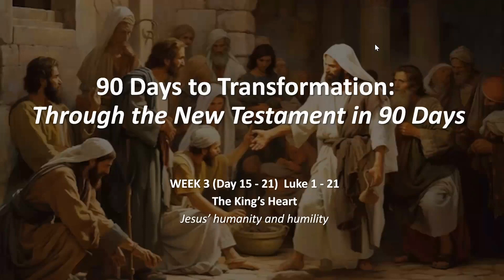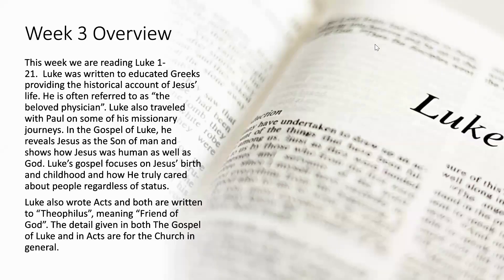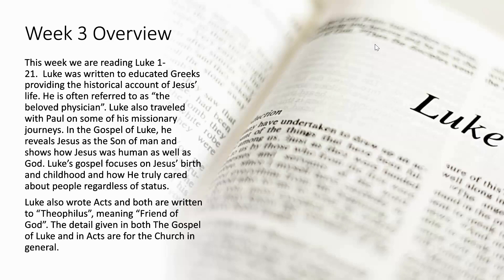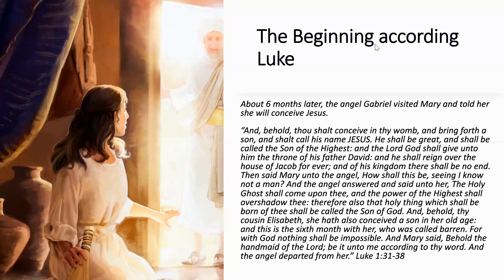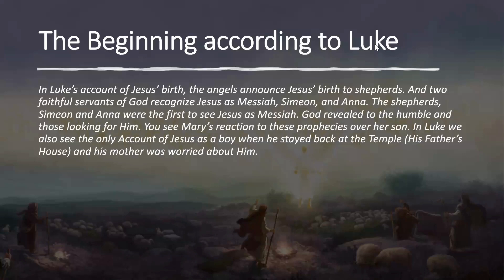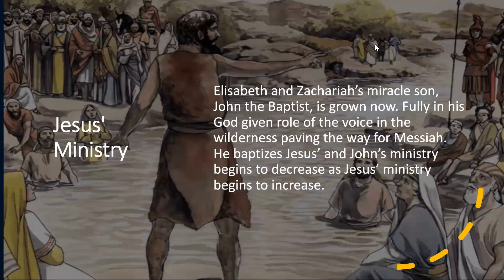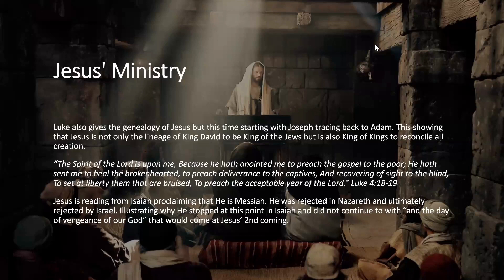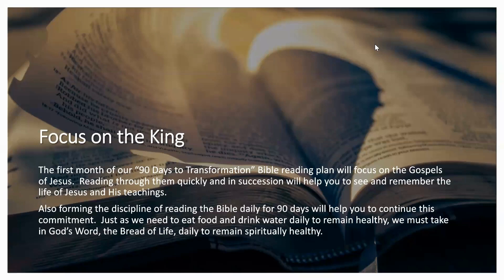Week 3: 90 Days to Transformation: Through the New Testament in 90 Days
Week 3 overview of 90 Days reading through the New Testament.  This video accompanies small group Bible Study going through the New Testament in 90 Days.
Helpful links:
1. FREE PDFs of the Bible Study: